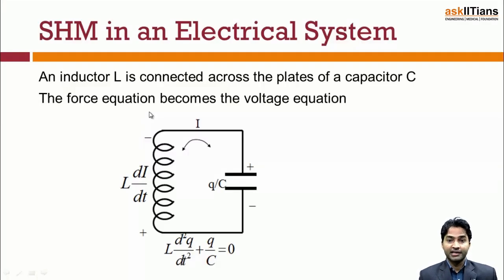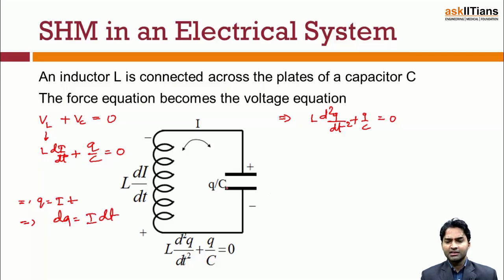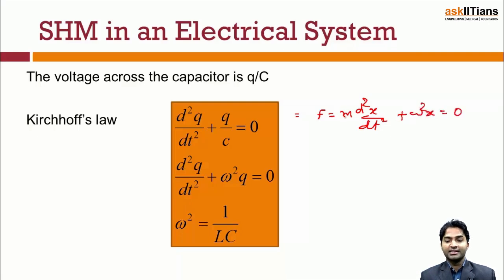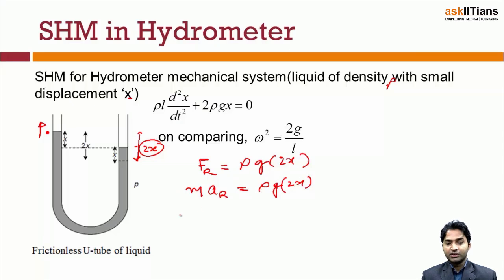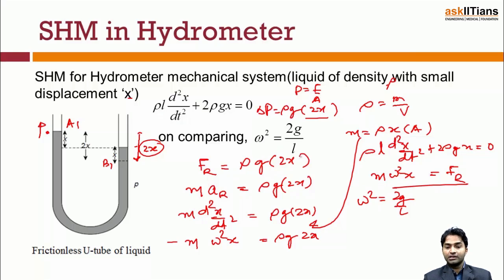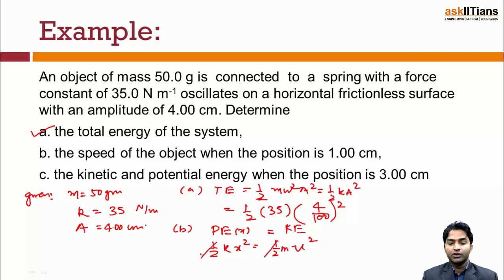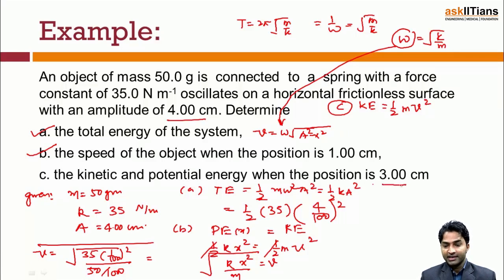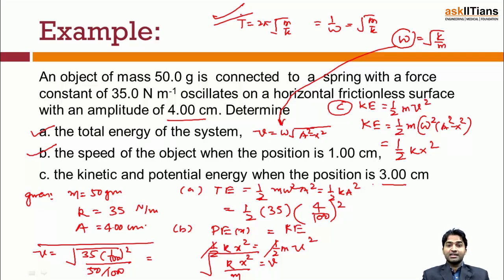SHM in an Electrical System||Lecture-8||Oscillations||Physics||Grade- 11||JEE||NEET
🌟 Introducing AskIITians YouTube Channel Playlist for Class NEET Physics - Oscillations🌟
Saurabh Kumar Sir has explained Oscillations | SHM in an Electrical System, SHM in Hydrometer

For more information on force and pressure, refer to our revision notes on NEET Physics